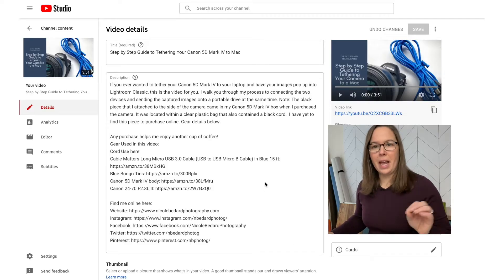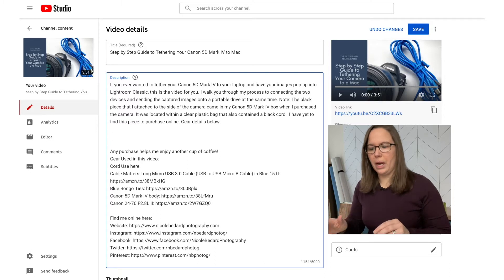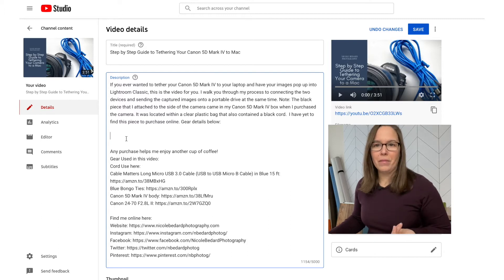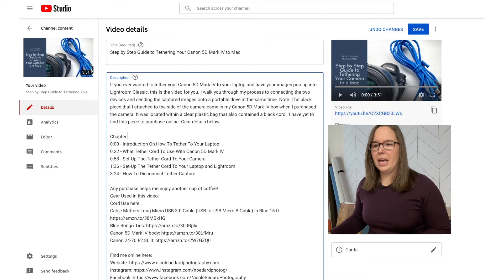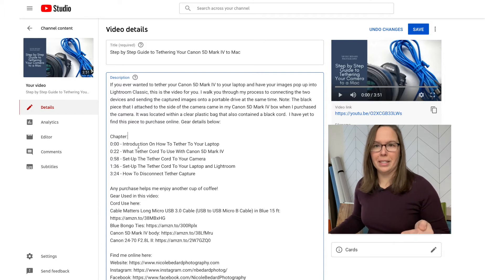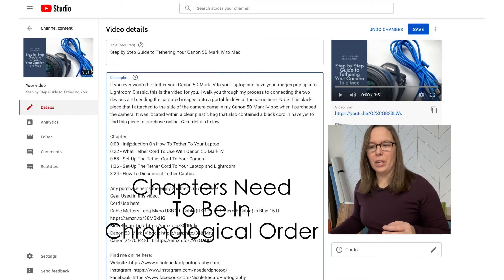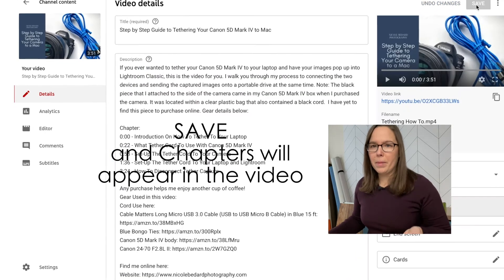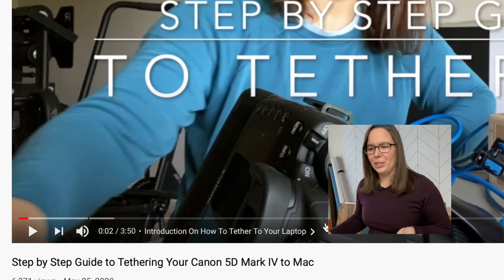How To Add Chapters On Your YouTube Video Timeline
This is a great feature to add to your YouTube Videos. It makes for a better viewer experience and your google rankings. Learn how to add them, critical steps for it to work properly and why I'm adding this to all my videos from now on.

Chapters:
0:00 - Introduction to Adding Chapters
0:30 - Where and How To Add Chapters in YT
1:48 - Critical Elements To Make Chapters Work On Your Videos
2:59 - Why One Should Start Adding Chapters To YouTube Videos